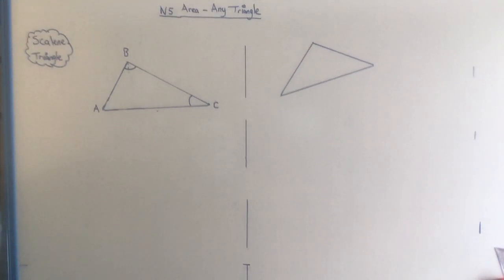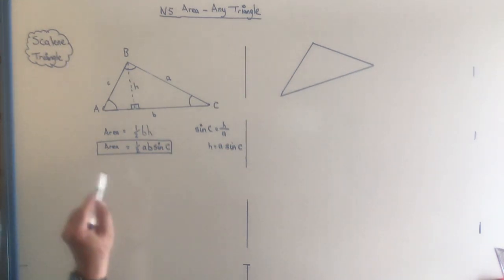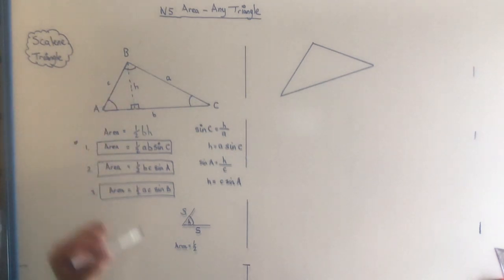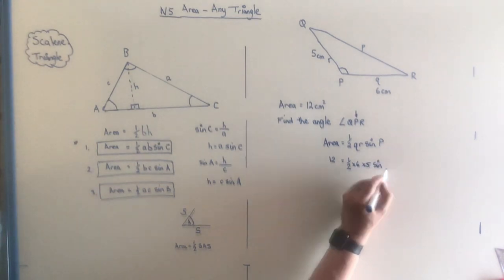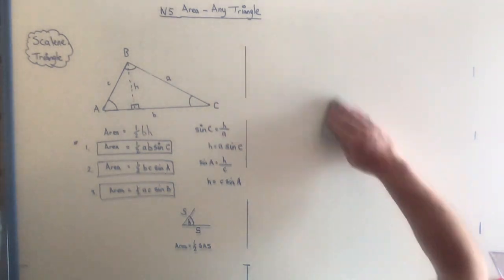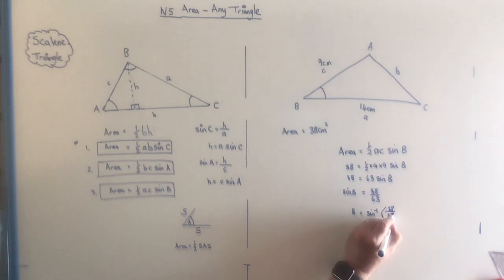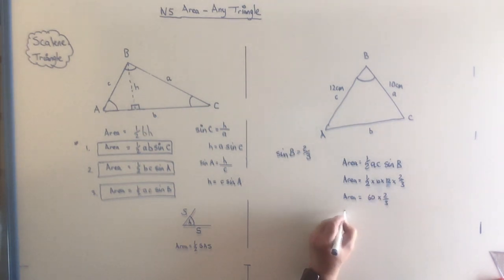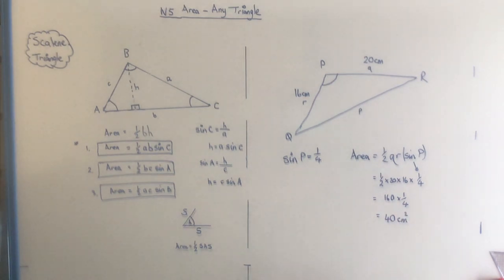N5 Area of ANY Triangle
Finding the are of any triangle N5 level